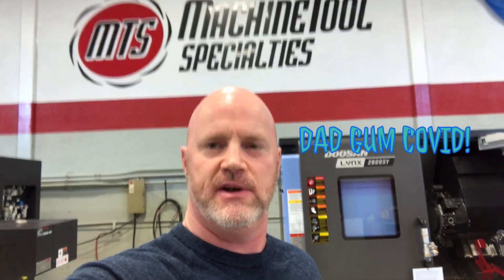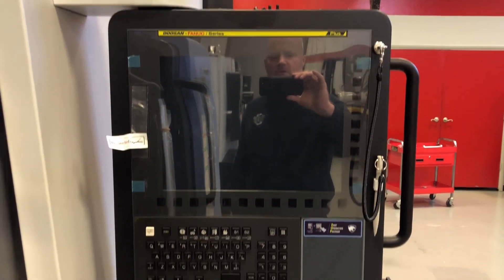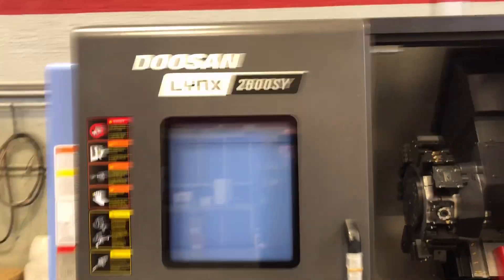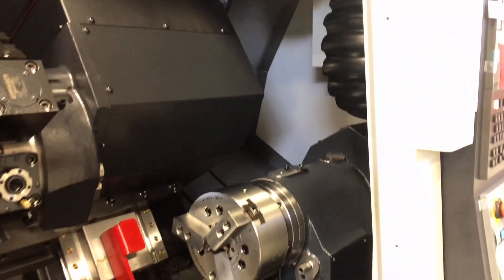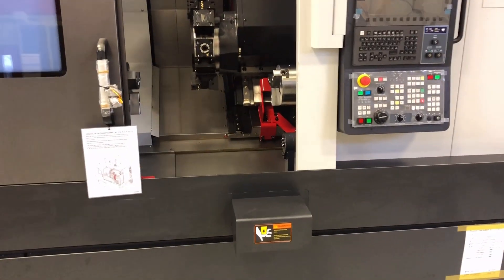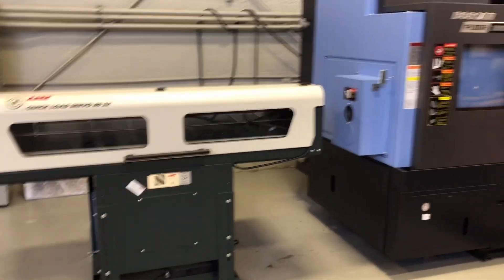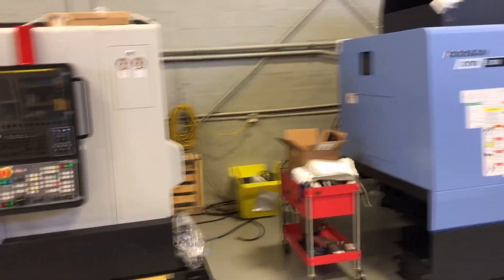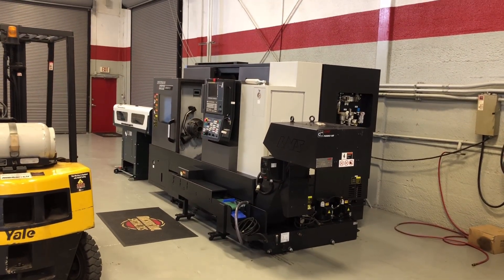DAD GUM COVID, Doosan Lynx 2600SY, DNM 5700, Puma 2600SY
New Lynx 2600SY and New DNM 5700